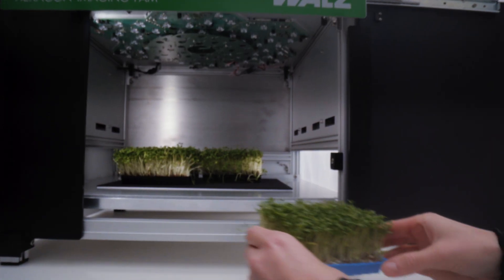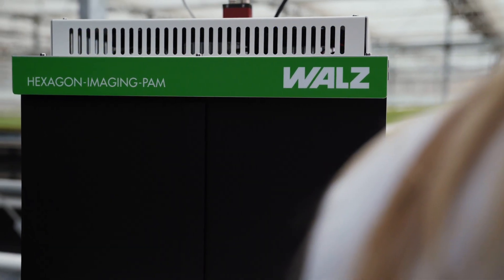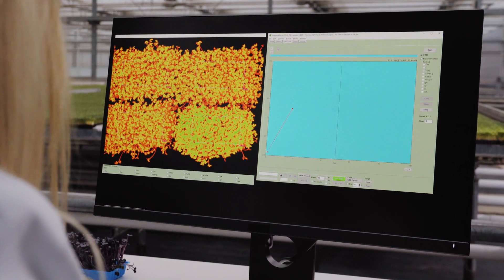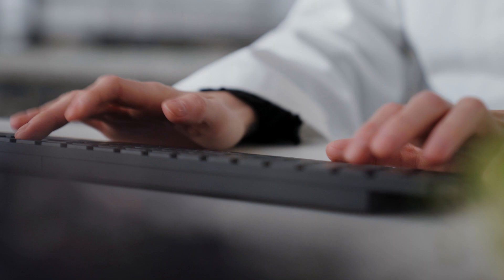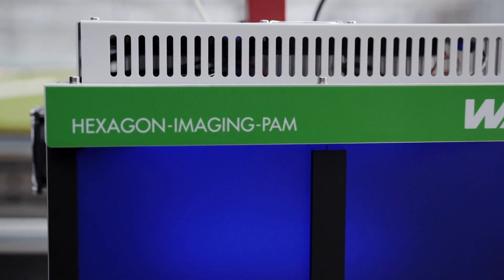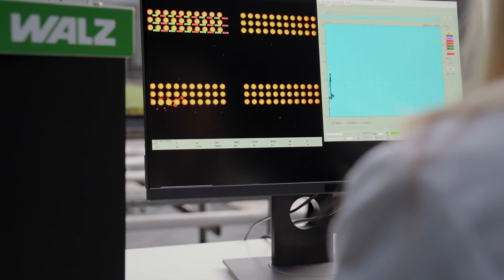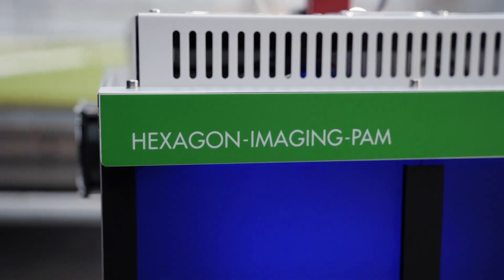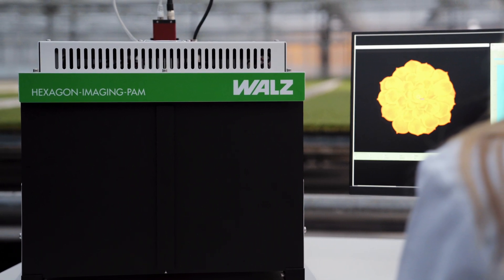WALZ HEXAGON-IMAGING-PAM - Chlorophyll Fluorescence System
The HEXAGON-IMAGING-PAM represents the largest Walz Imaging System available. Despite the large measuring area, the instrument is still flexible enough to measure a wide variety of samples. These include individually potted plants, seedlings in larger plant trays, or harvested samples of higher or lower plants.
It can measure areas of 20 x 24 cm with a resolution of up to 1000 x 1200 px (2 x 2 binning), according to the PAM principle with highest accuracy.
In contrast to the significantly smaller MAXI Imaging System, the HEXAGON-IMAGING-PAM offers 4 times the measuring area of the smaller MAXI-IMAGING-PAM and up to 1.2 MP image resolution (binning switched off).

This high resolution results in a pixel size of 100 x 100 µm.
During the design process, we placed special emphasis on the shadow-free, uniform illumination of the measuring area and designed the cooling of the panels very efficiently for a long service life of the LEDs.